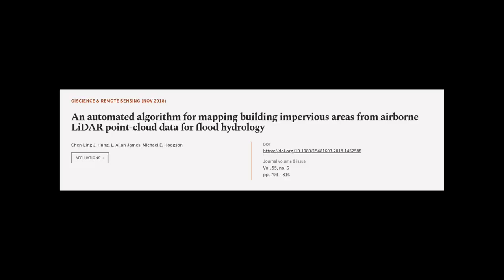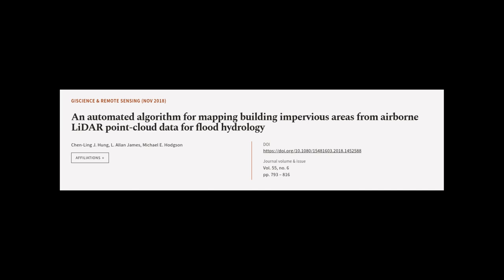An automated algorithm for mapping building impervious areas from airborne LiDAR poin... | RTCL.TV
### Keywords ###

### Article Attribution ###
Title: An automated algorithm for mapping building impervious areas from airborne LiDAR point-cloud data for flood hydrology
Authors: Chen-Ling J. Hung, L. Allan James ,and Michael E. Hodgson
Publisher: Taylor & Francis Group
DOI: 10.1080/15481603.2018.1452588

### Video Timestamps ###
0:00:00 - Summary
0:01:20 - Title
0:01:26 - Tail
0:01:30 - End